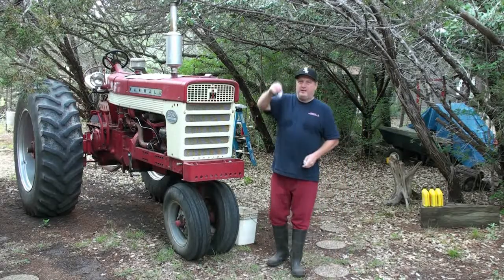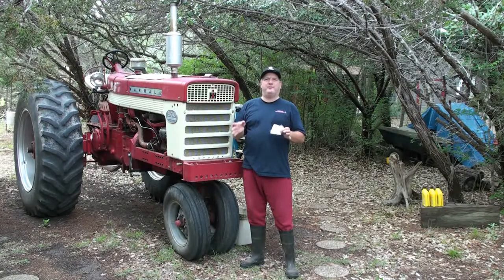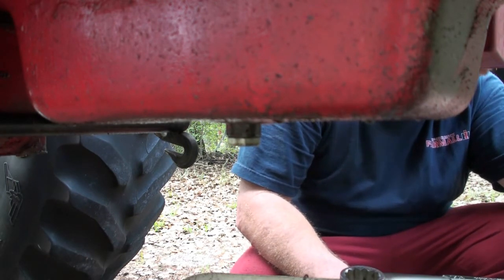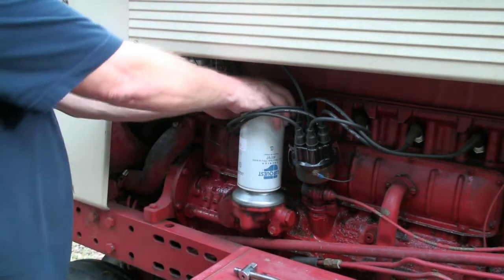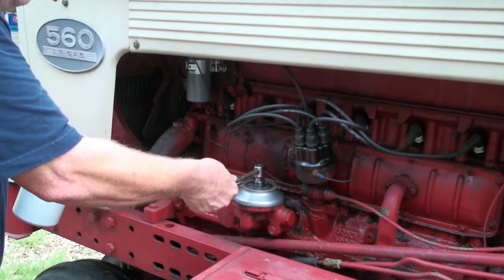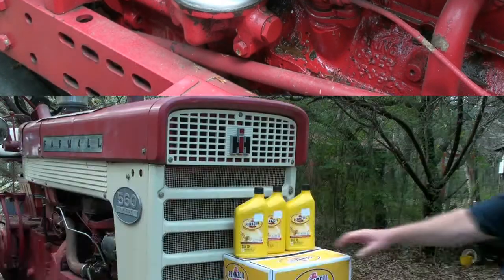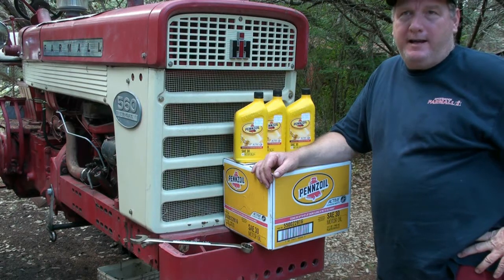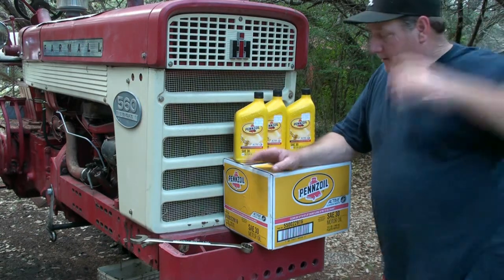F560-027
Swapping a bad part for a New Part..